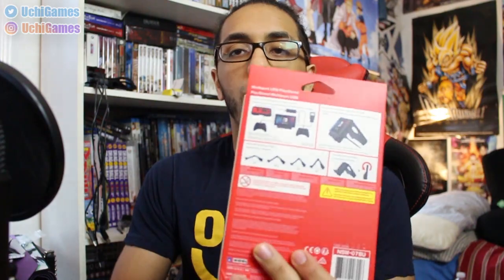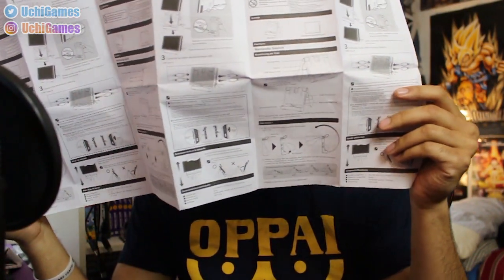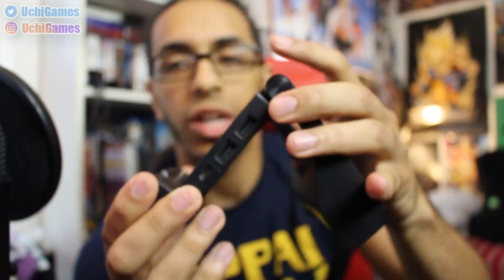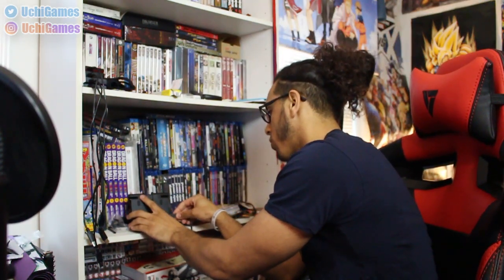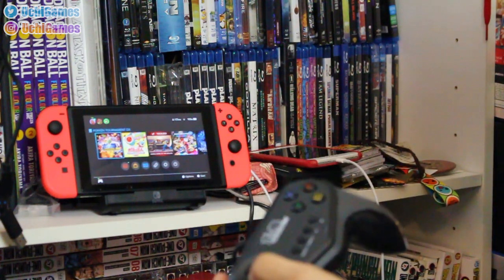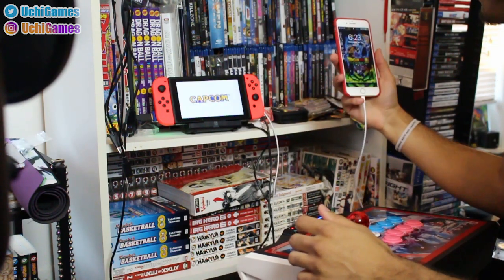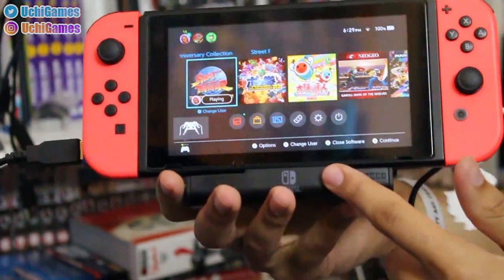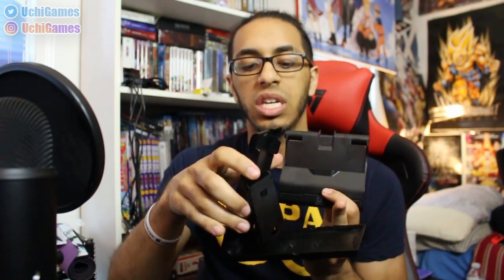Nintendo Switch MUST HAVE!! | Hori Official Multi-USB Charge & Play-Stand - Product Review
Good news! I'm an official partner of FUNimation now! Support ya boy by getting yourself a FREE FUNimation Now account

keito kate, H2, DeeBeeGeek, Shedookie, Alex-Rodriguez-Vega, TheLuffyKid, & SilverSuicune!